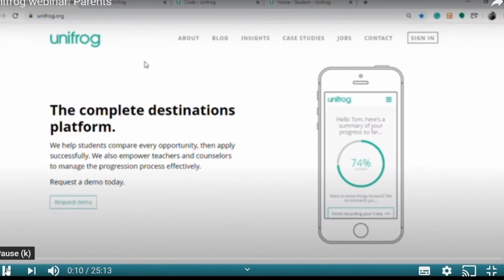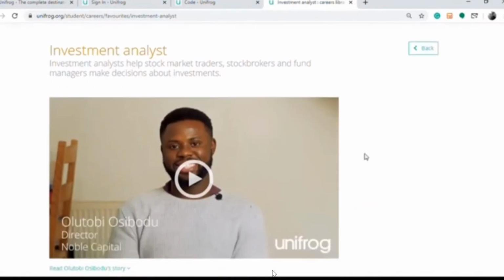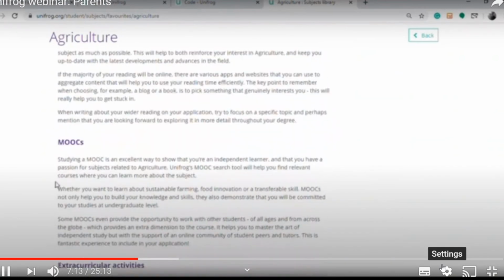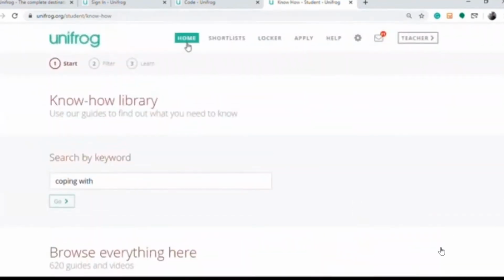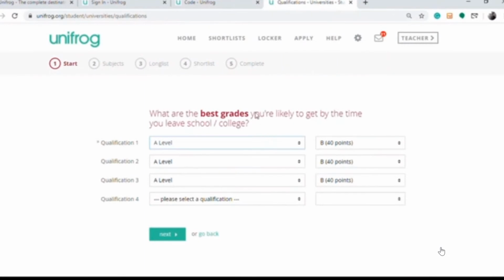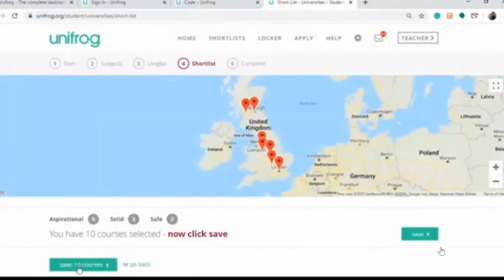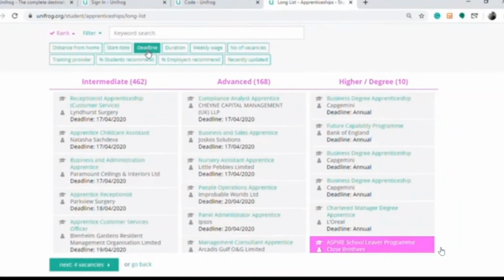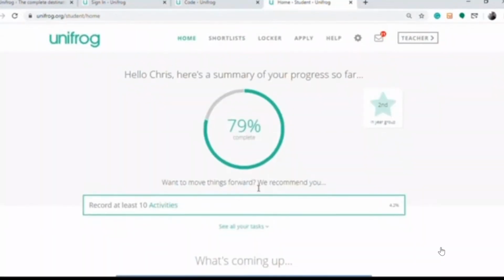Unifrog Parents Presentation - April 2021